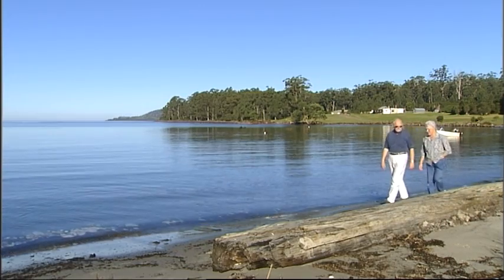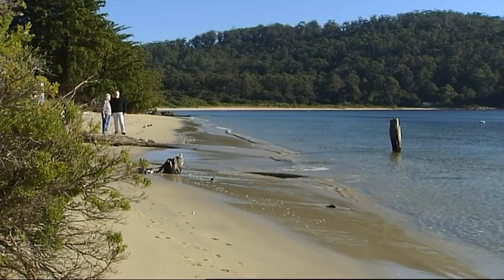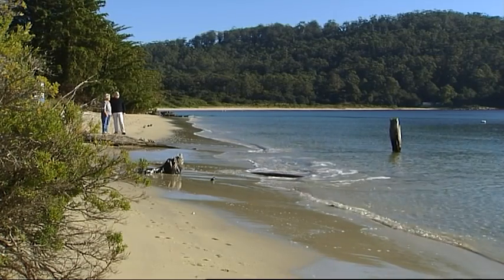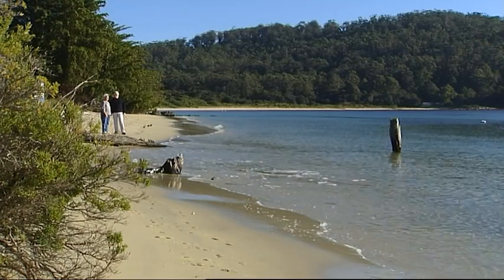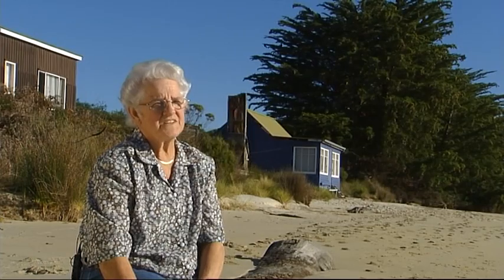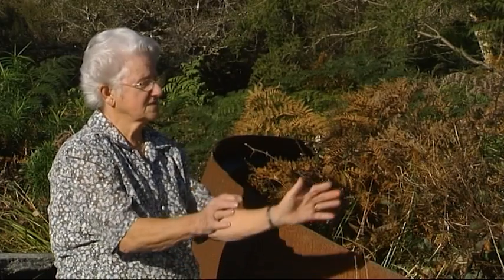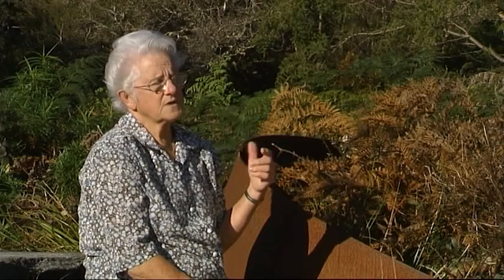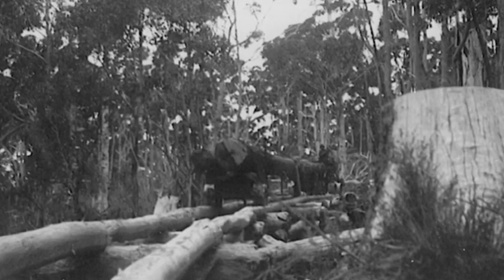Jean Burgess interview. Cockle Creek, Tasmania.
Jean Burgess was a forest and sawmill worker in the 1940's. She and her sisters helped run the family sawmill at Cockle Creek in the far south of Tasmania when manpower was scarce during the war years. Oral History. Tasmanian forestry.